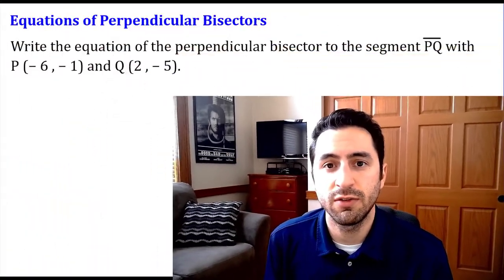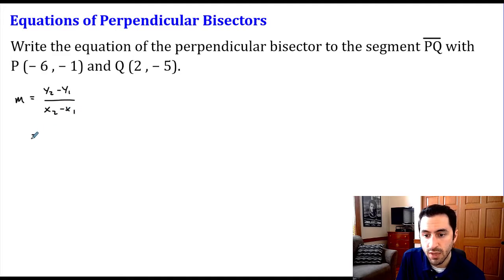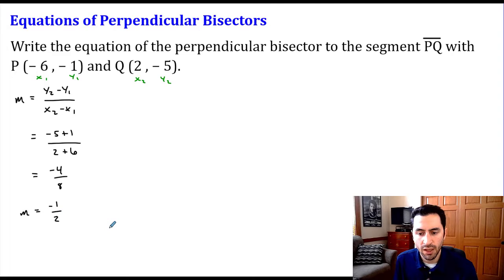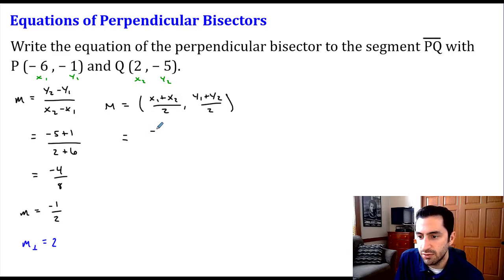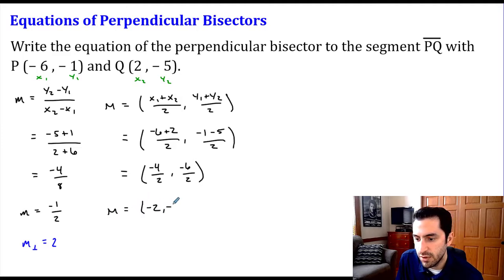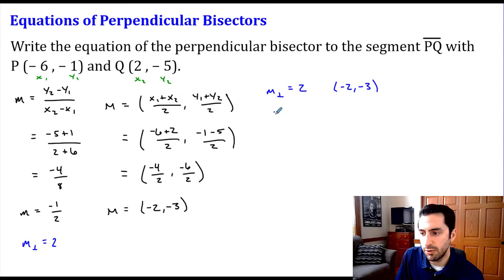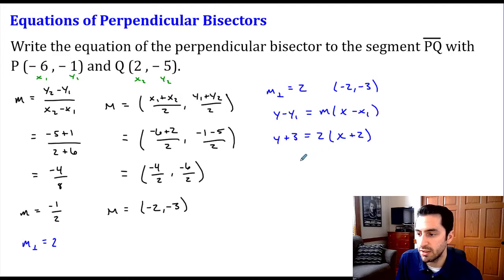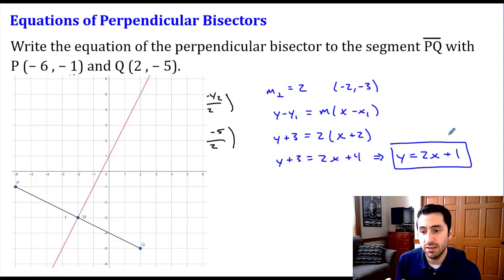Writing the Equation of Perpendicular Bisectors - Geometry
How to write the equation of the perpendicular bisector given the endpoints of a segment.